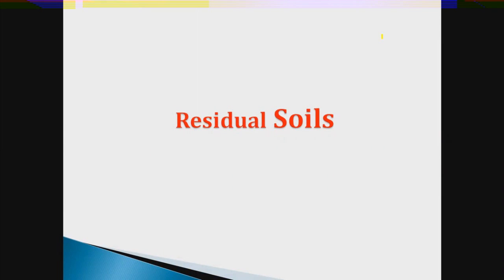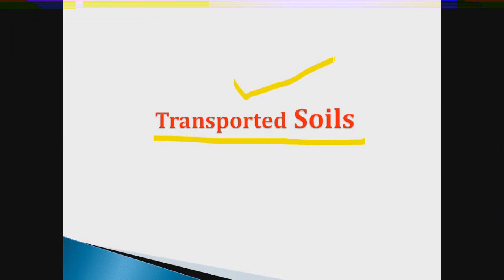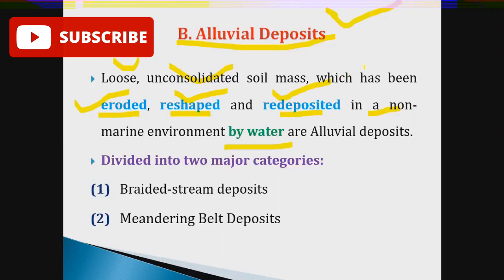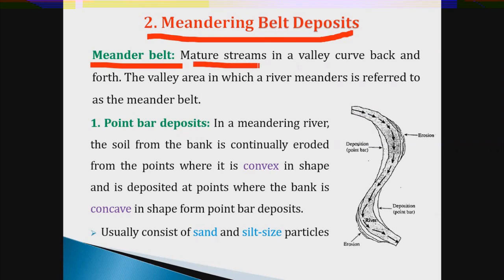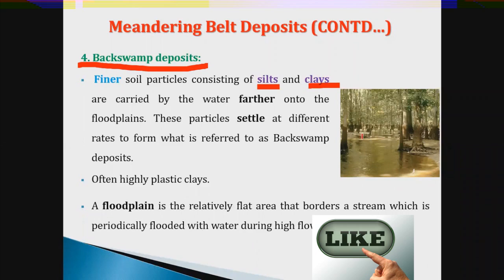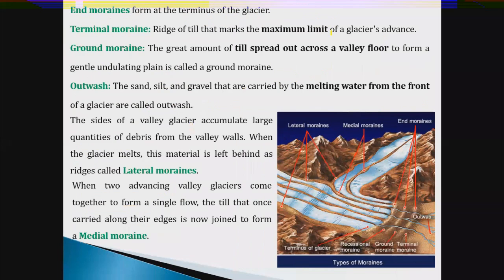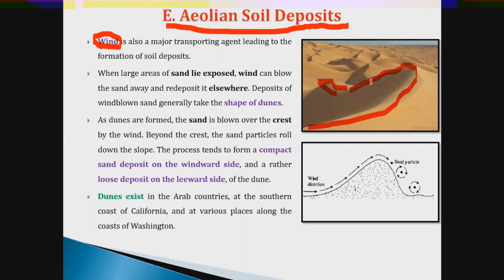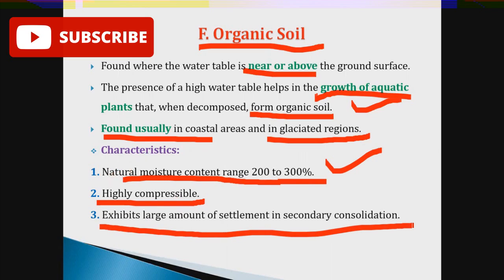Soil Mechanics | Lecture 02 | Residual & Transported Soils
In this video you will be able to learn about:
1. Residual Soil Deposits
2. Transported Soil Deposits
3. Gravity Transported Soil
4. Alluvial Soil
5. Aeolian Soil
6. Lacustrine Soil
7. Organic Soil